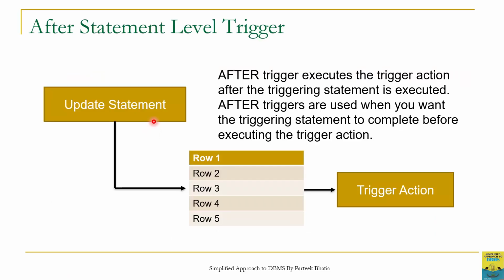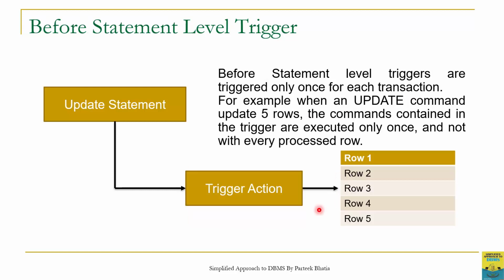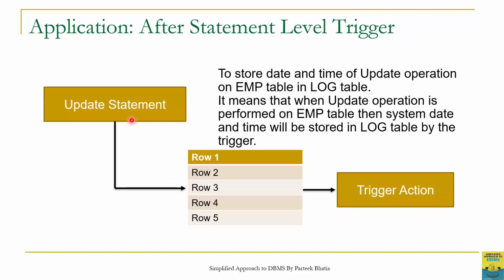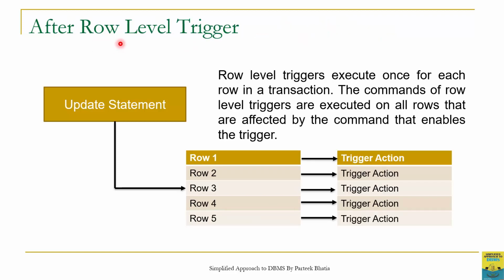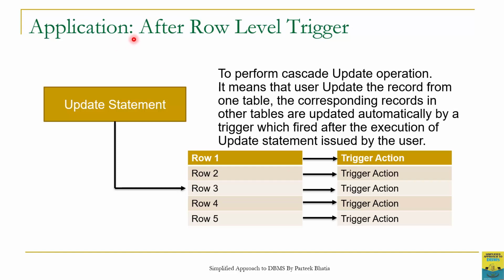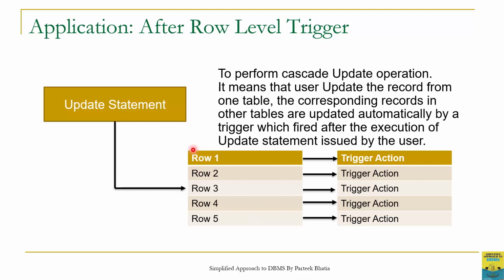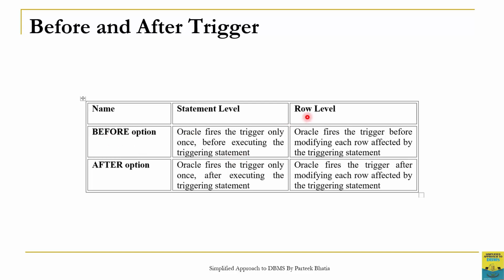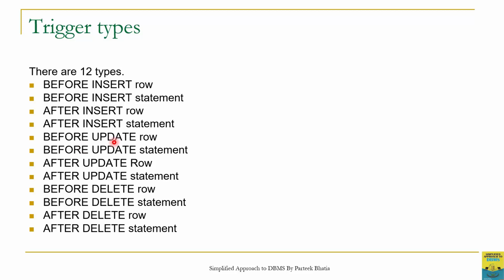After Statement Level and Row Level Trigger | PL/SQL | Parteek Bhatia | Simplified Approach to DBMS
This video session discusses the After Statement Level and Row Level Trigger with examples.